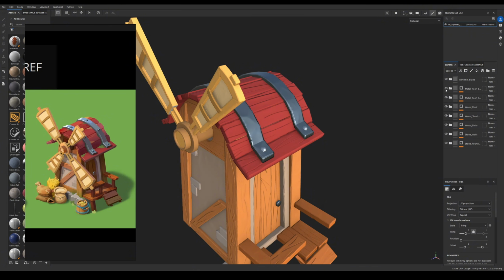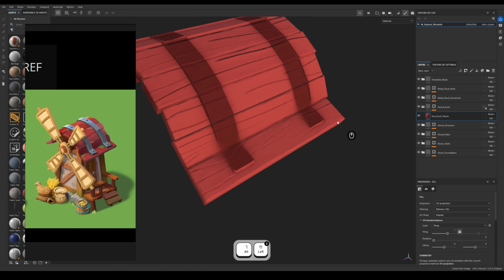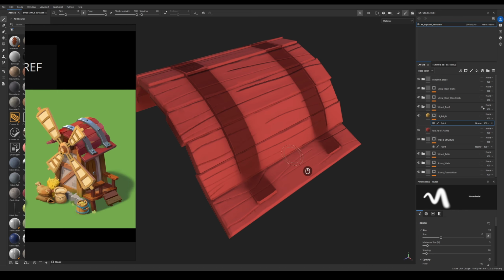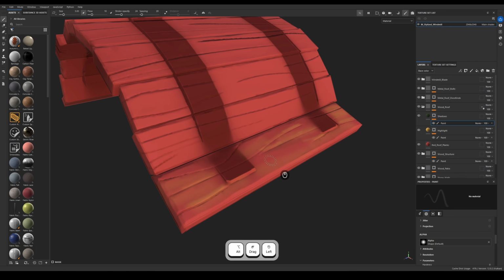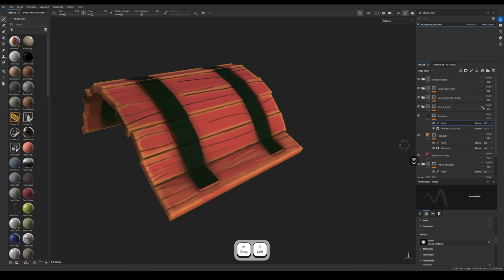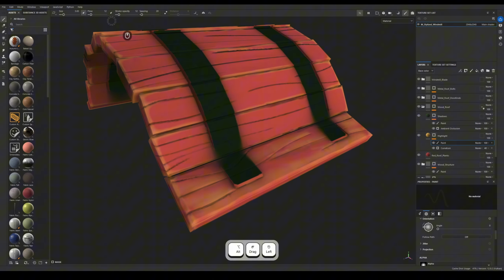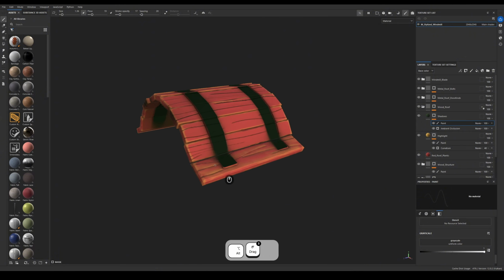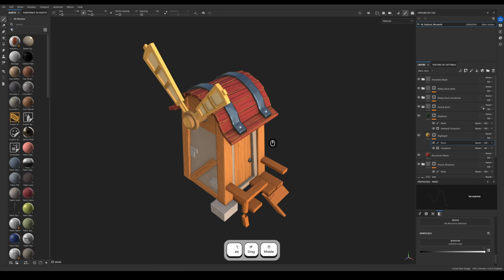Texturing Stylized Windmill Roof Details | Substance Painter